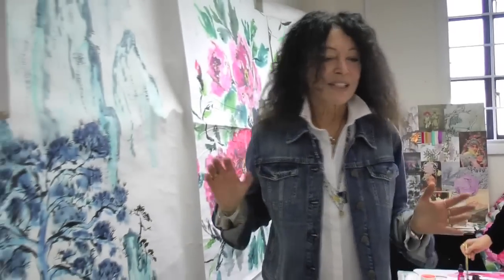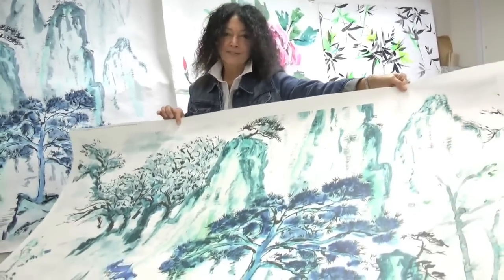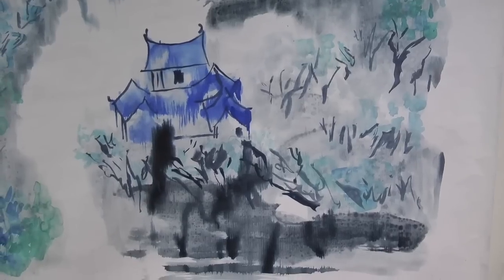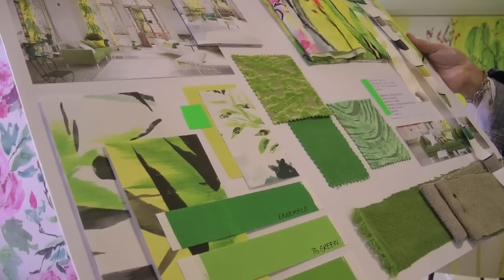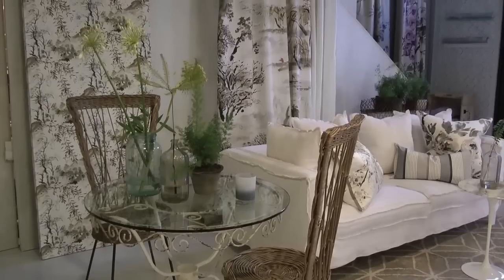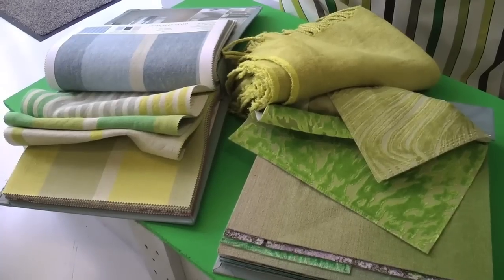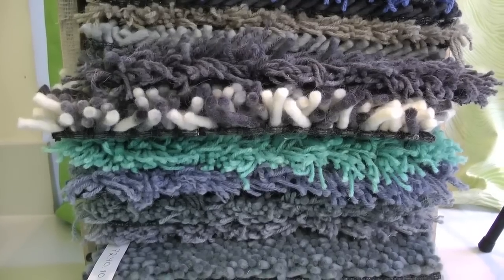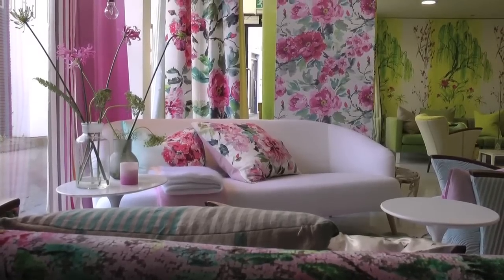Tricia Guild talking spring collections 2015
Tricia Guild in her studio talking about how the creative process works for her, with original artwork and mood boards. Then discover the collections as they come to life in the HQ showroom as Tricia gives a tour and talks key trends for the season ahead.